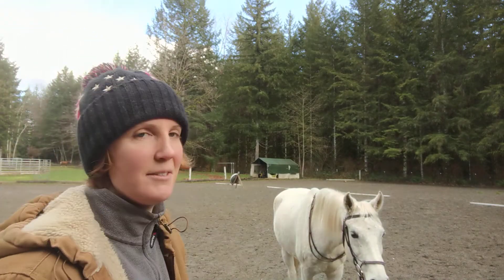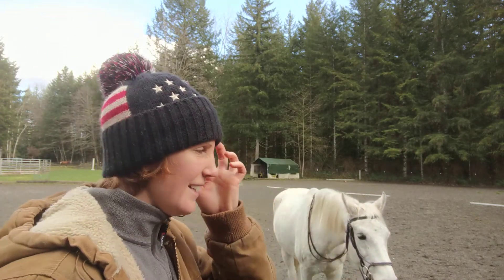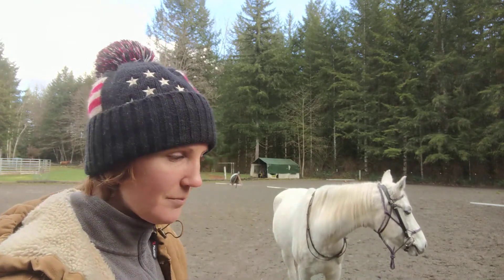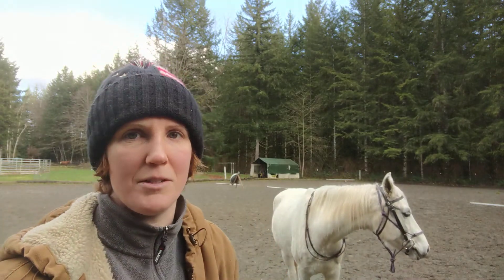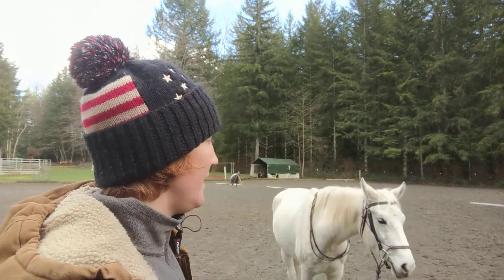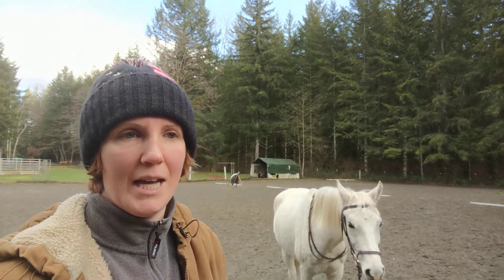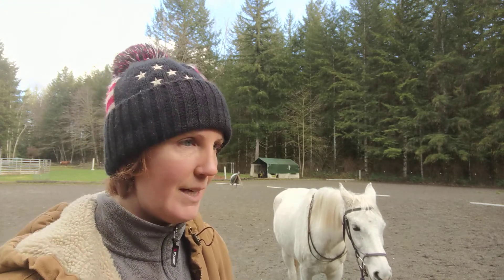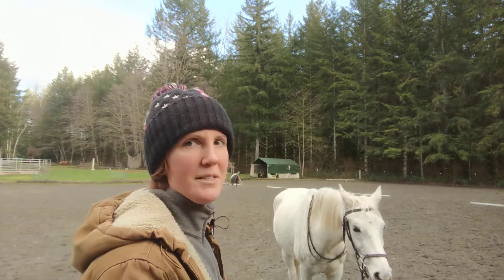Liberty leading exercise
One of the first things I do when working at liberty, is  leading at liberty. I don't do this at liberty until I can do it on a line without having to touch them by pulling on the rope at all. I start this in a halter and lead, with a dressage crop as a training aid and extension of my arm.Tanya was working with Buda on the ground earlier and he can be quite sticky. We were working on getting him to stay with her near her shoulder, not fall behind her in their ground work, and how to get him back up to her shoulder if he falls behind. This is just a short video of one of the exercises we did to help that, and how I position myself. Eventually with enough practice you can do this with just your body, arms, and legs. I was tired, Arete was tired, we did some liberty to cool down after riding work. I also use this time to watch them move, and check for stiffness or limitations in mobility.